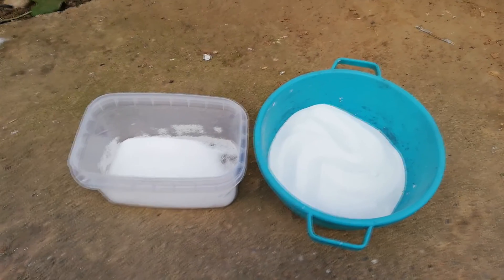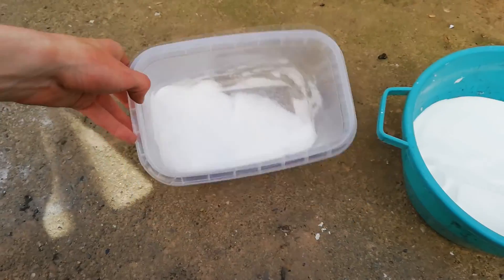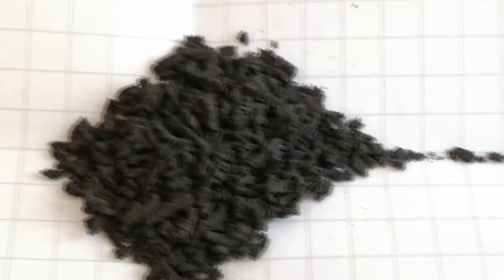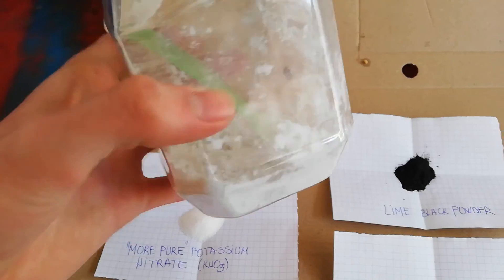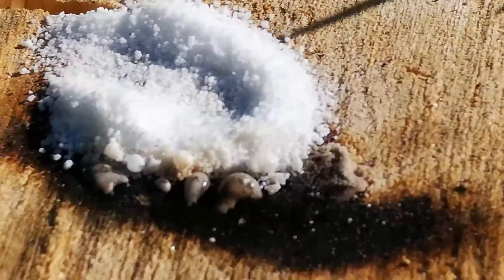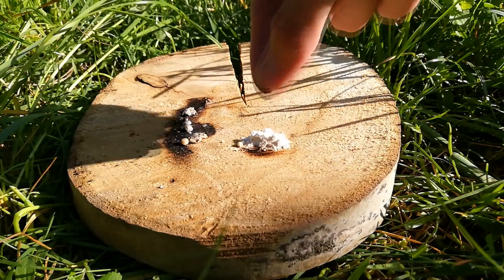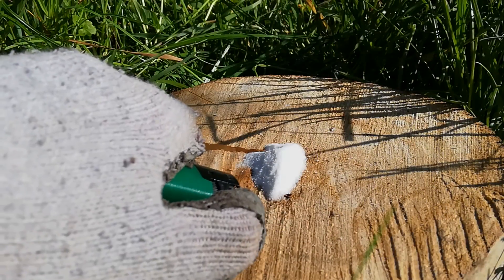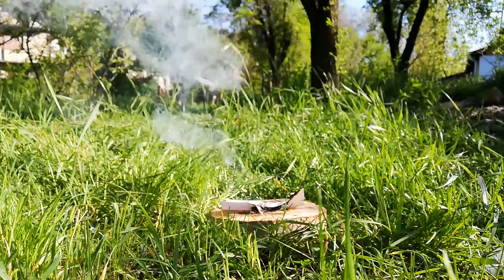Huge Factor That Makes Your Fireworks Fail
In this video I'll be showing you one of the main reasons that your & my fireworks tend to fail sometimes, it's about getting right chemicals for your fireworks. Let me know what do you think :)